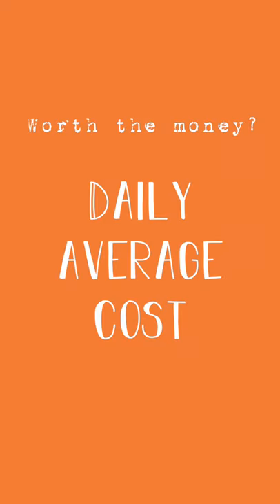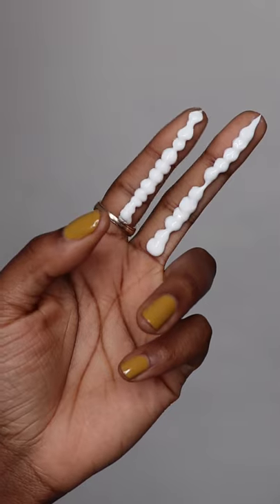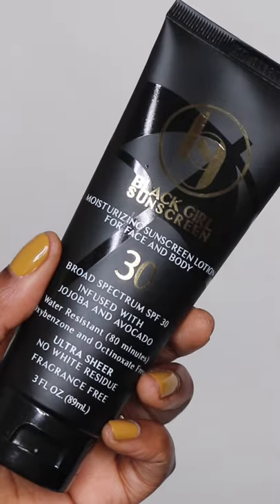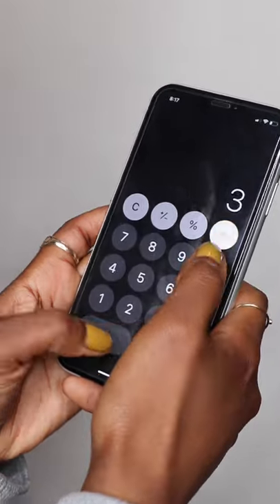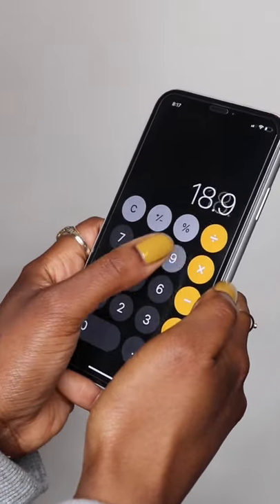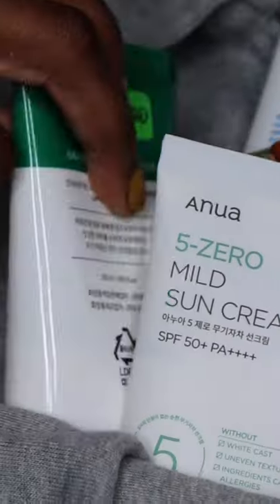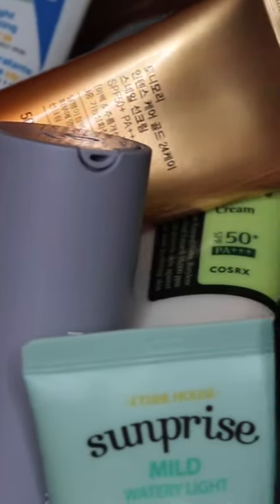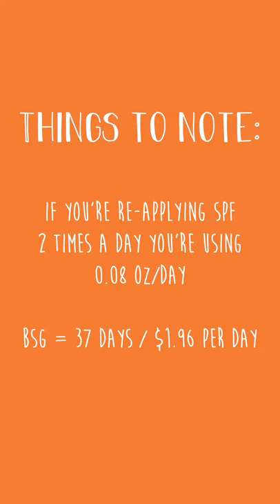How to tell if your Skincare is Worth The Price? | Lakisha Adams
In today's video, I share how to determine if your skin care product is worth the price. How to know if you're getting your money's worth of your skincare products.